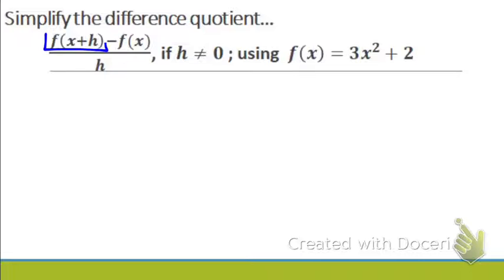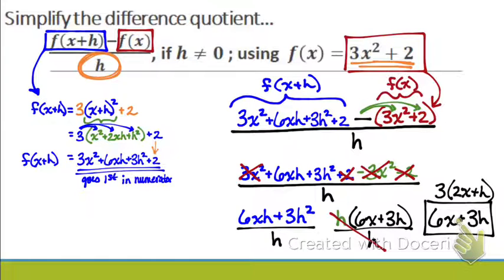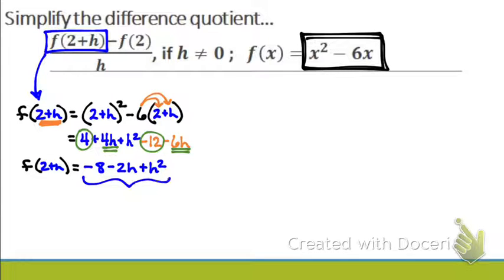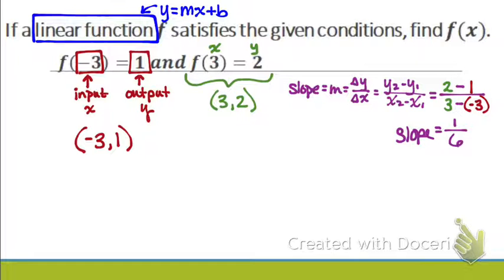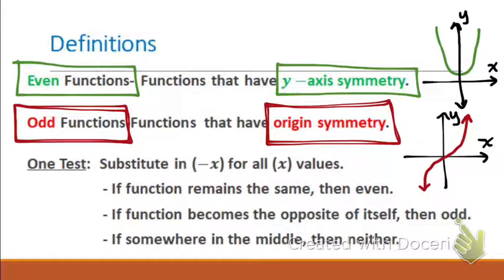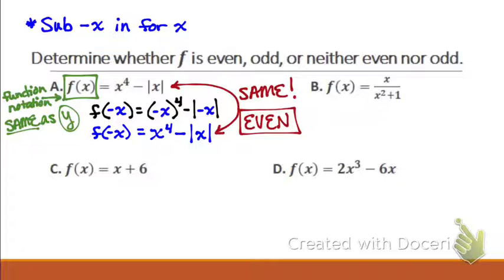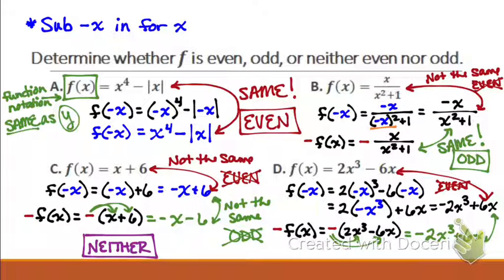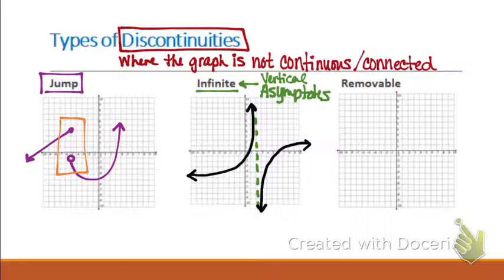DC PreCal Tuesday 9-27 CONTINUE Section 3.5 Graphs of Functions